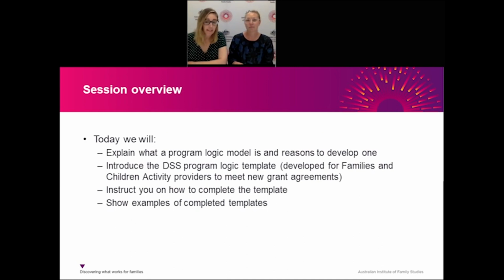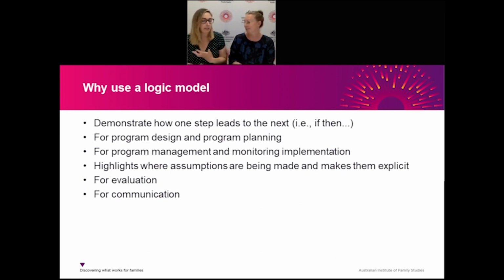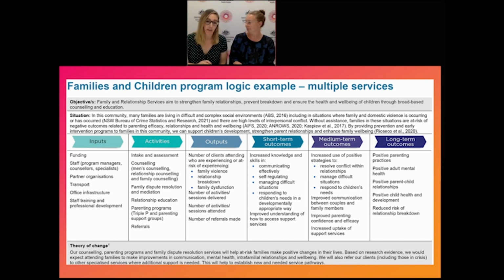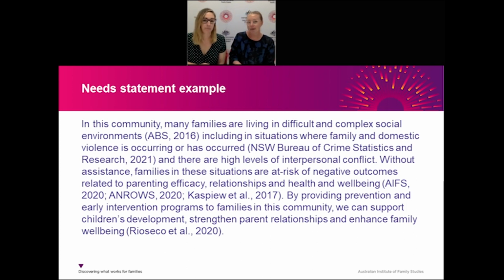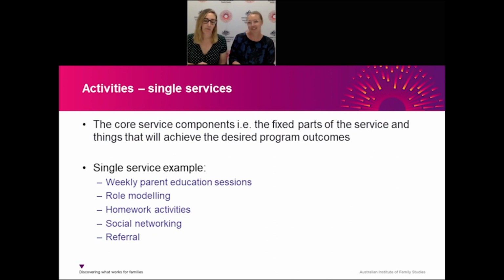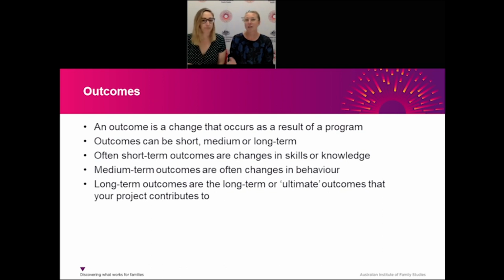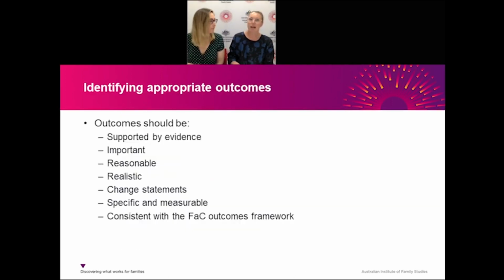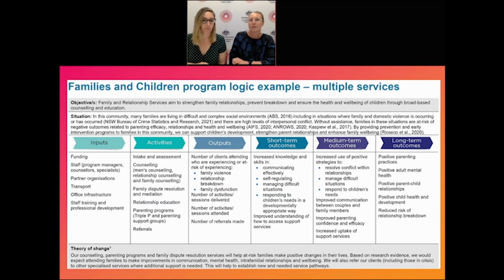How to complete the FaC Activity program logic: Step by step to meeting the DSS requirement 2023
This webinar focuses on how to complete the AIFS/DSS program logic template and includes video from an information session held in December 2021. The video will be followed by a live Q&A with AIFS staff.

The webinar will cover:
  The purpose of program logic
  What is expected in each part of the DSS program logic template
  Tips and tricks for developing a program logic
  Examples of program logics
We are replaying this webinar to ensure all FaC Activity providers have an opportunity to ask questions and hear from others about satisfying this requirement.